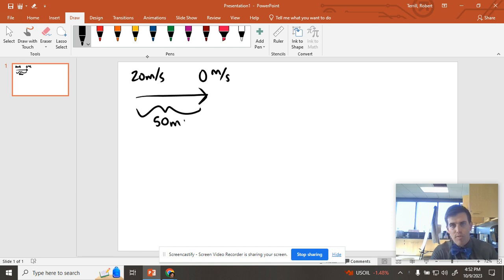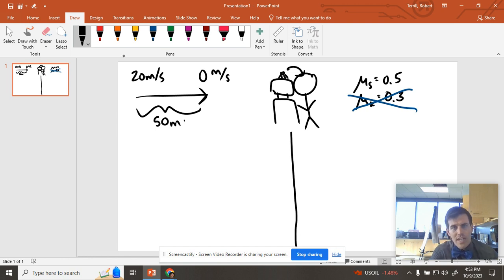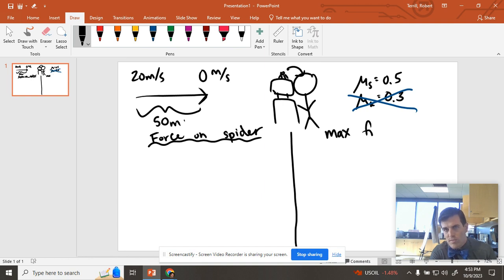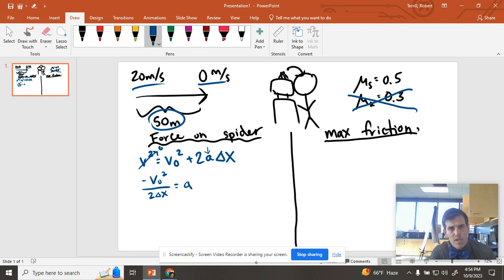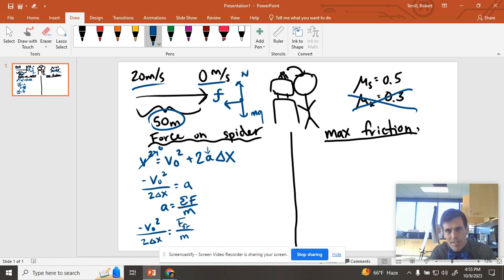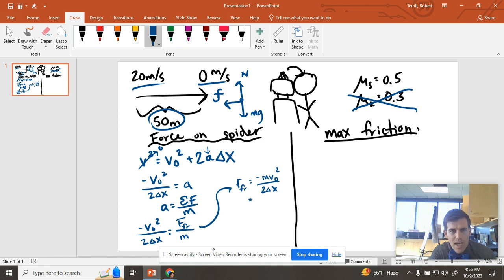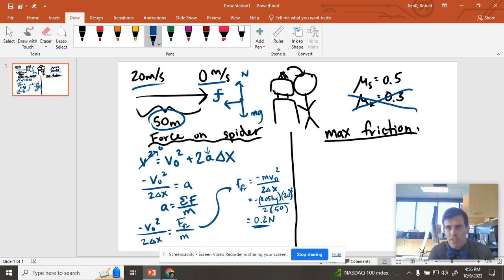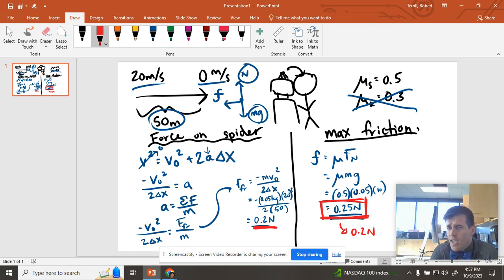HWG: In the Car